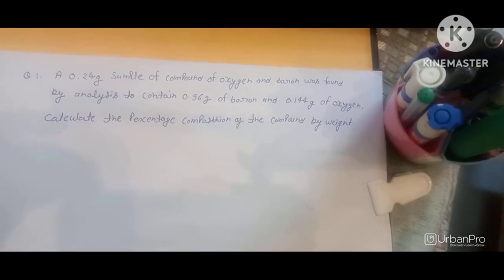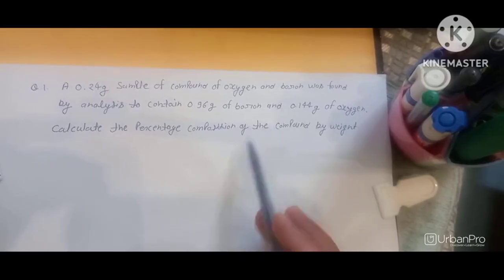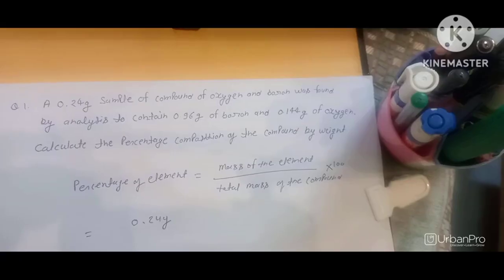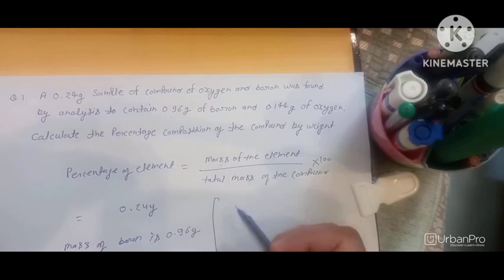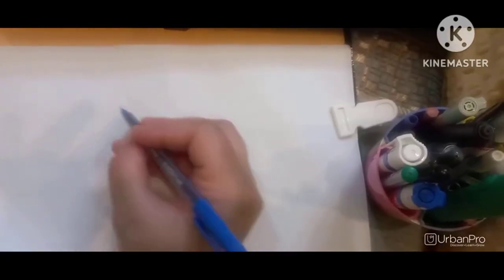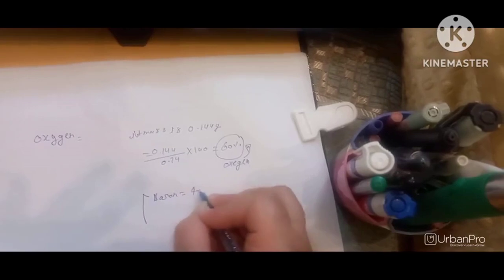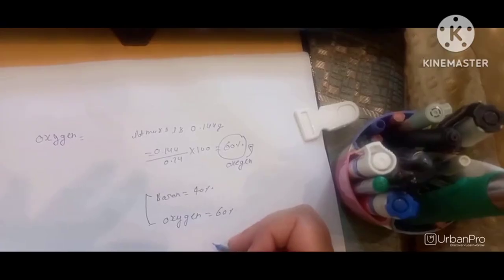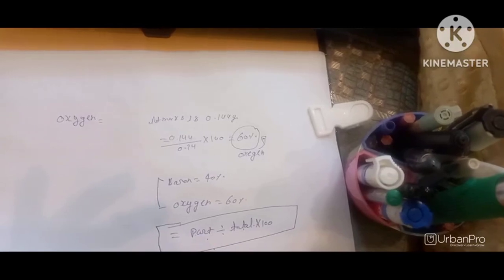A 0.24 g sample of compound of oxygen and boron was found by analysis to contain 0.09... | Yogita R.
Watch the answer for  "A 0.24 g sample of compound of oxygen and boron was found by analysis to contain 0.096 g of boron and 0.144 g of oxygen. Calculate the percentage composition of the compound by weight." by Yogita R.

To get more clarity on this topic you can book a Free Demo with Yogita R. by visiting